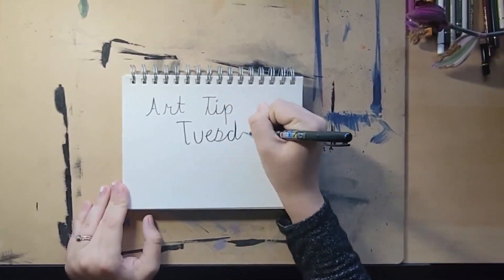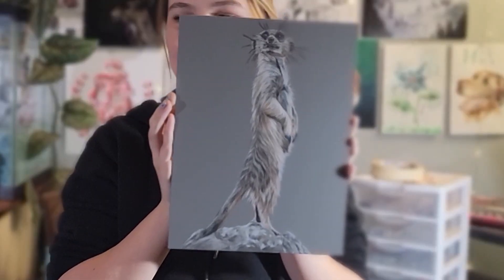Tip Tuesday: Keep Going when you want to Quit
In the middle of the project is when you need to keep going! Here's some tips to help you get past the "ugly phase" in your project

Materials I recommend for Pastel

Equipment
Camera: S21 ultra
Microphone: Blue Yeti X and DXQMY Wireless Lavalier Mic